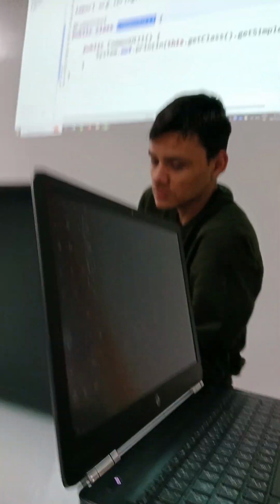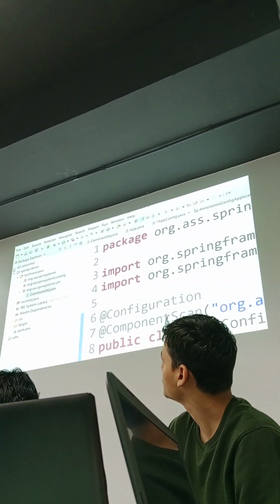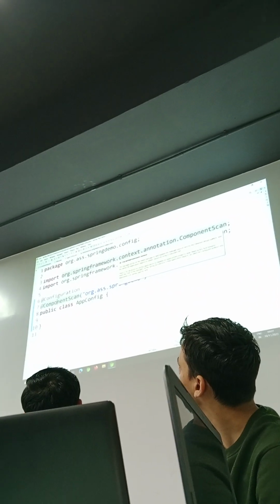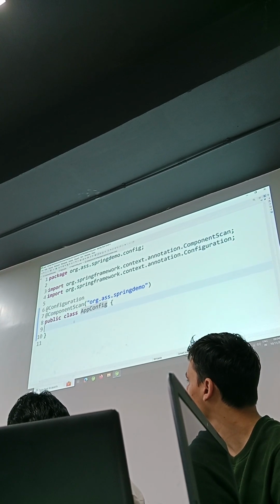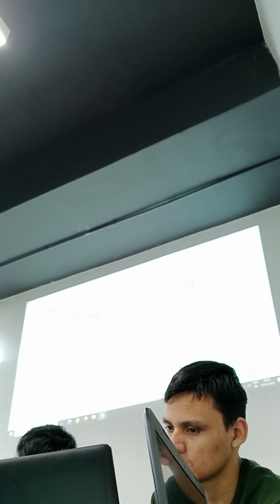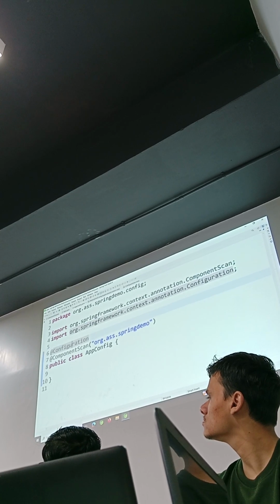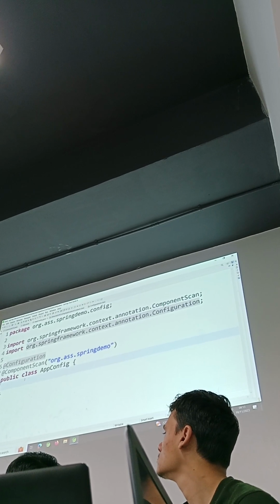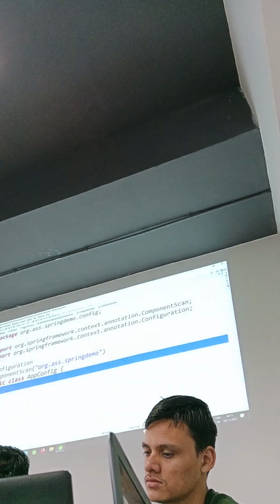use of @componentScan in spring